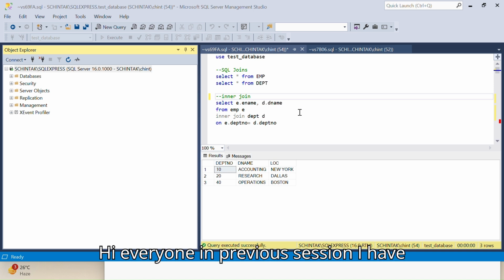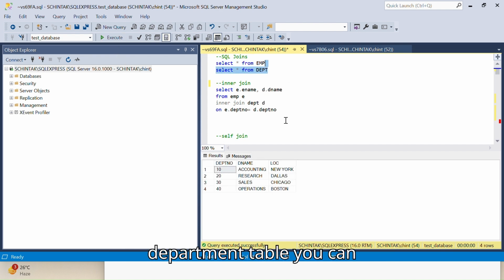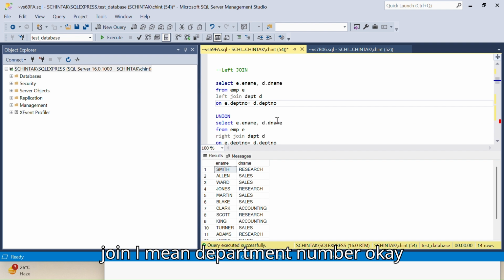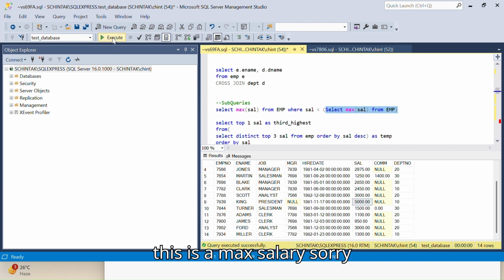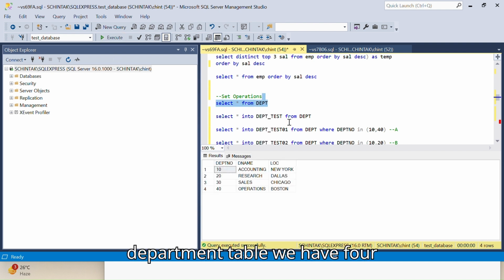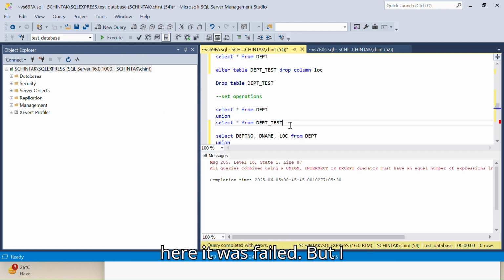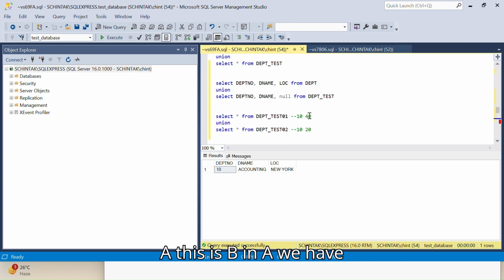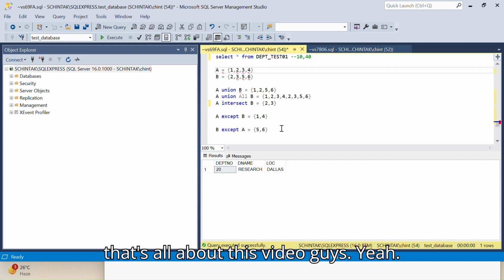SQL Joins and Subqueries and SetOperations#sql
This Video Explain about Different Sql Joins and Subqueries and SetOperations